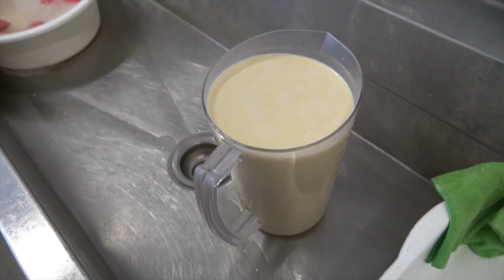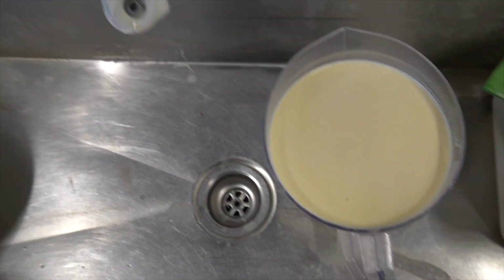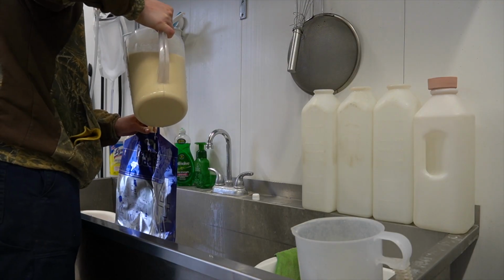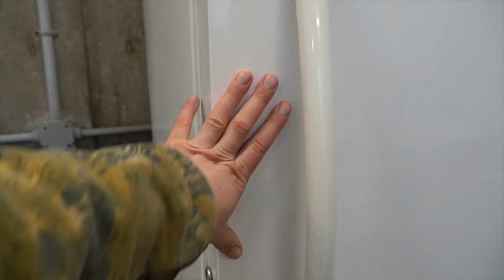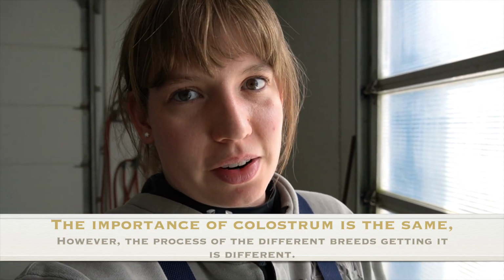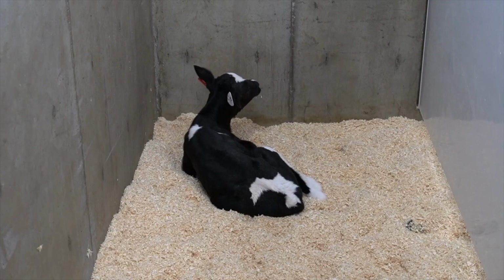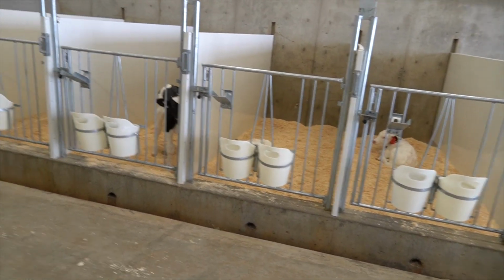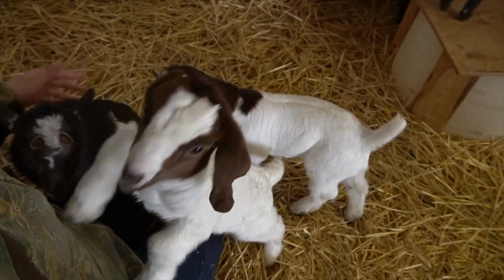All About Colostrum! 🐄🍼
Maeko had her baby! The deal with colostrum!

TikTok: A Dairy on the Prairie
My Brother's Channel:  @saskdutchkid

Send Snail Mail to:
Asquith, SK
S0K 0J0